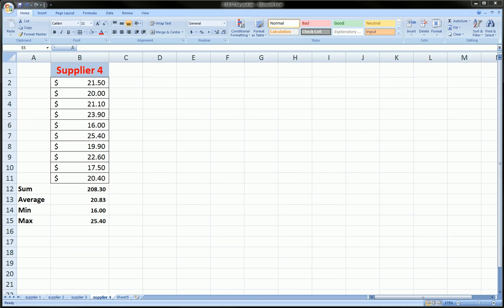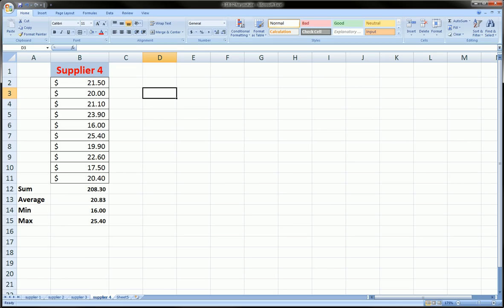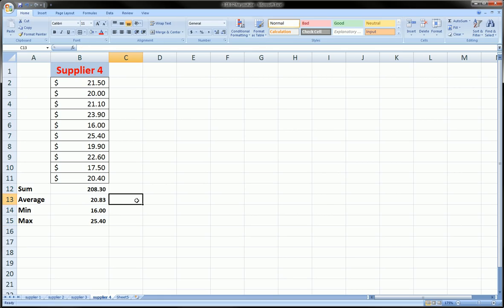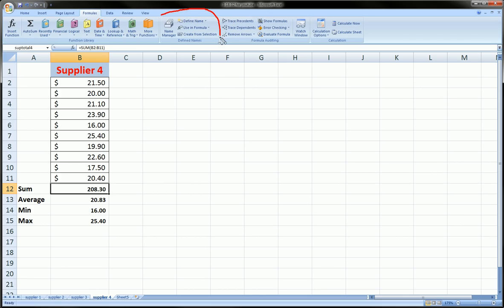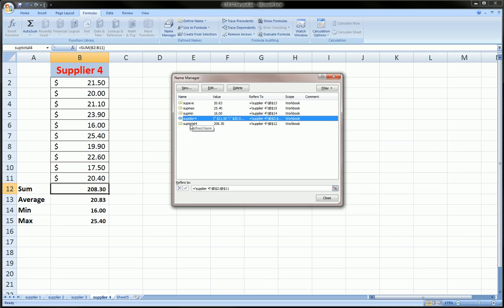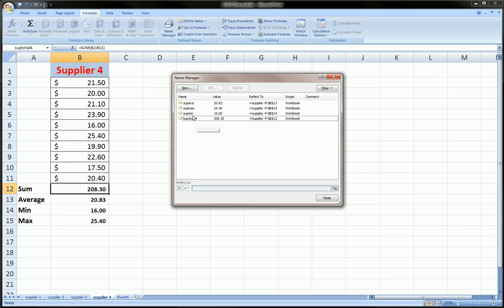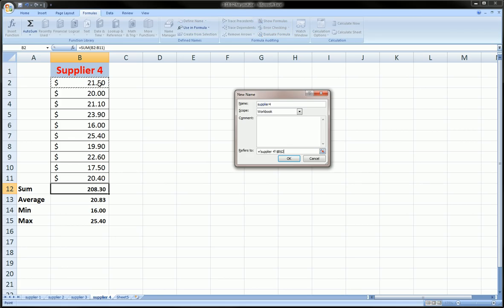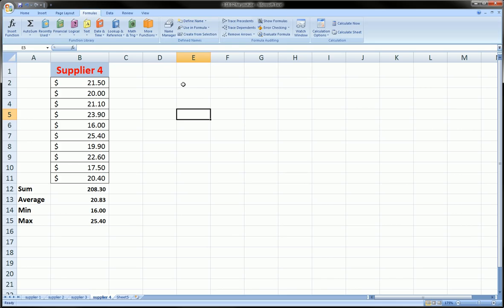Excel - Name Cells and Ranges (part 2)